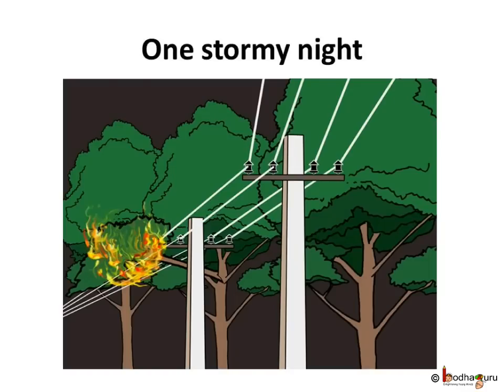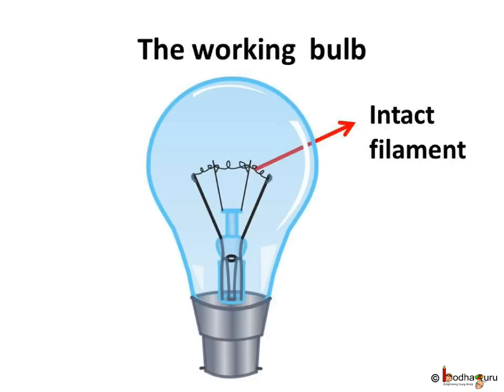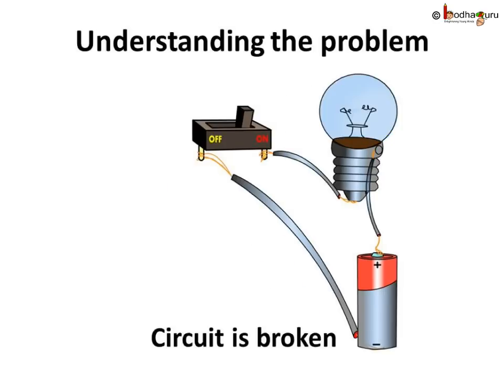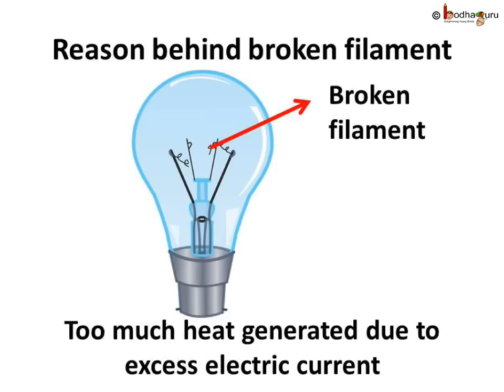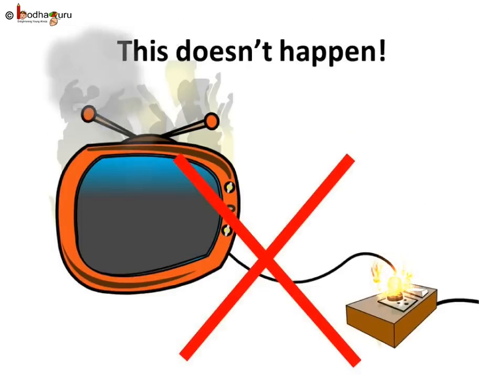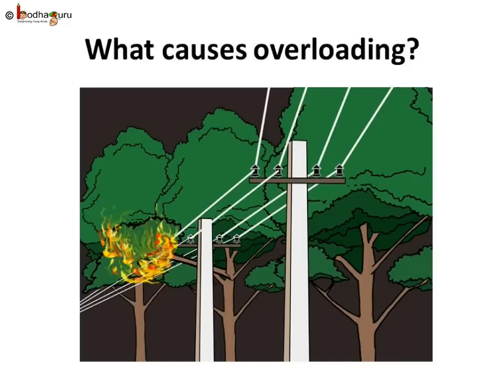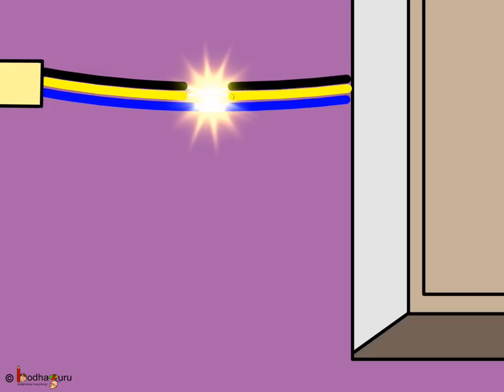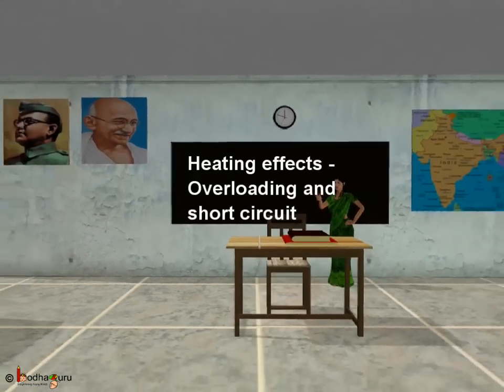Science - Electricity - Heating effects - Overloading and Short Circuit - English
This short animated science video in English is meant for upper primary class children (age 11-13 years). This video explains the heating effect of electric current. It also explains what is overloading and short circuiting and how they are caused.